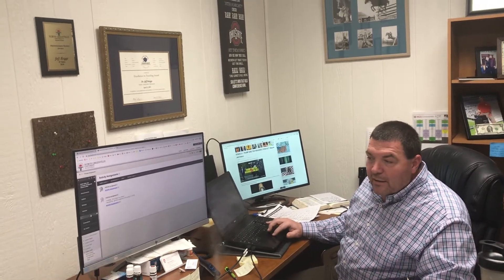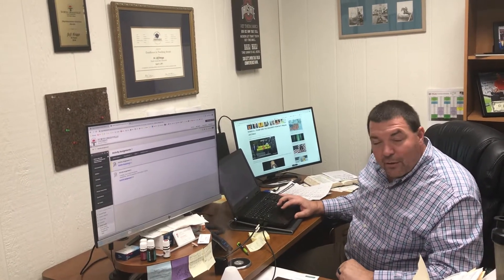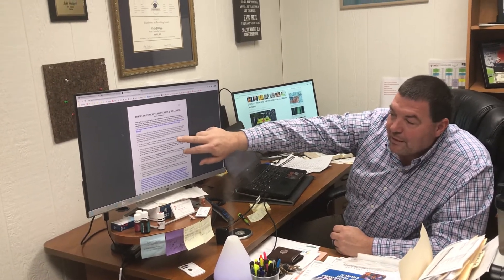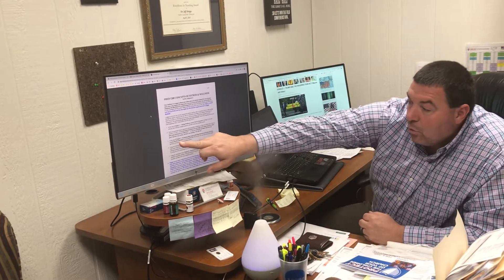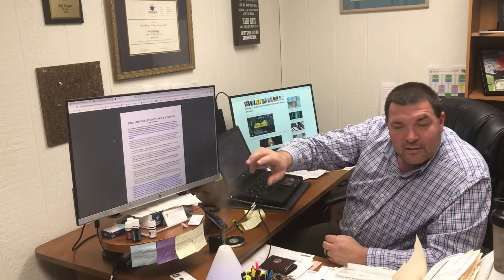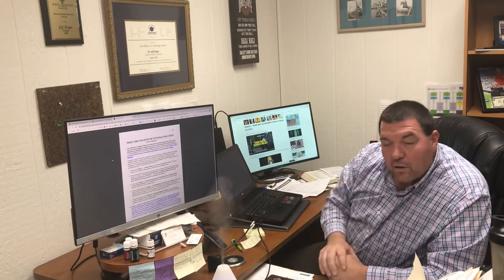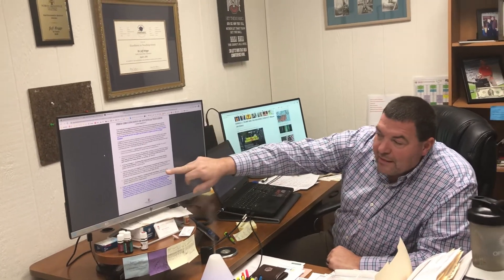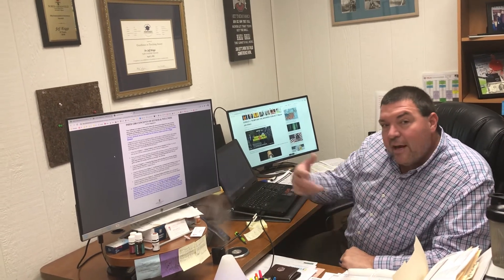Concepts of Fitness Activity Assignment One